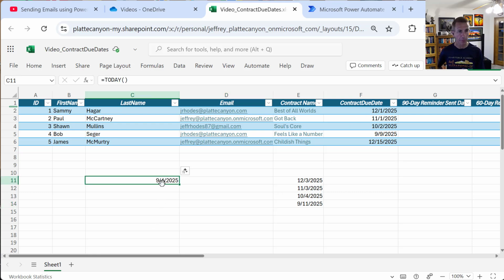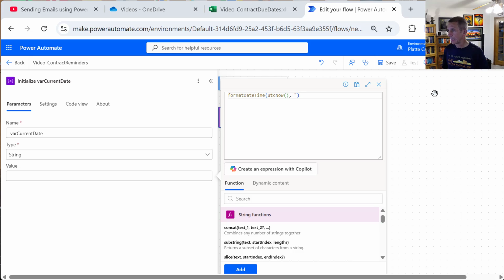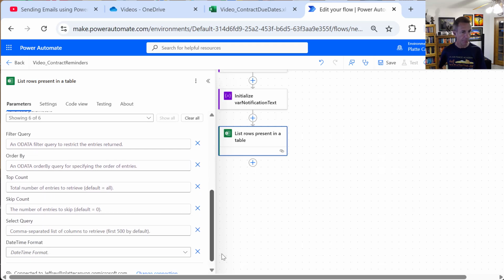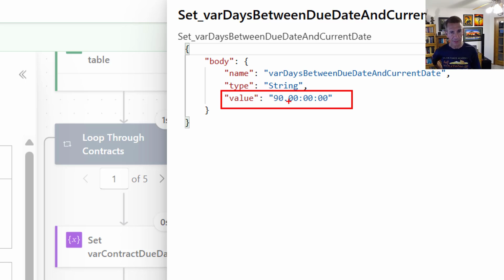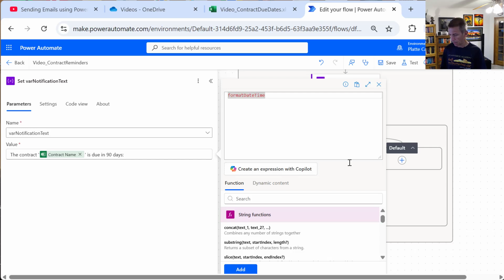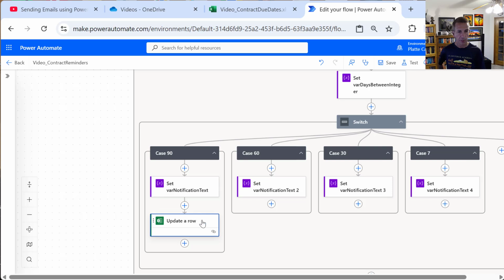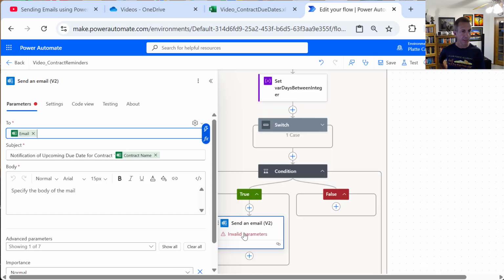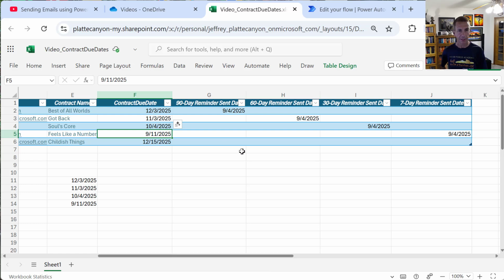Using Power Automate to Send Due Date Reminders from Excel Data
This video demonstrates how to set 90, 60, 30, and 7-day contract due date reminders using expressions like dateDifference, utcNow, split, int, and string. Notification dates are recorded in Excel for tracking and verification.